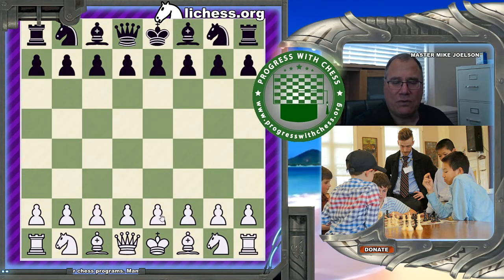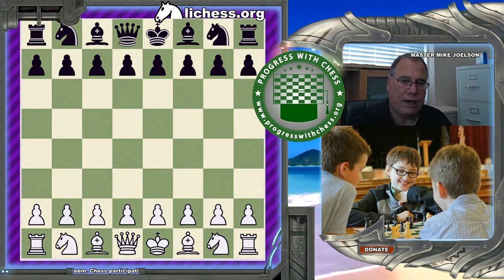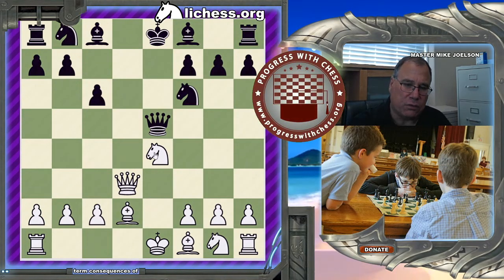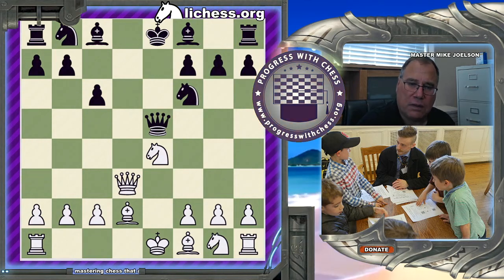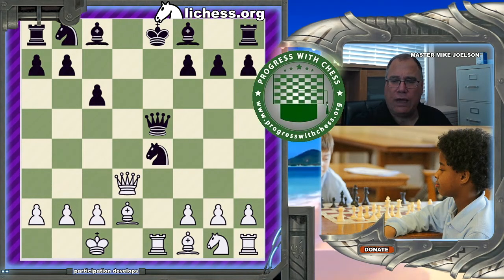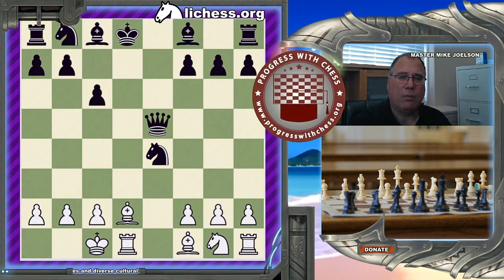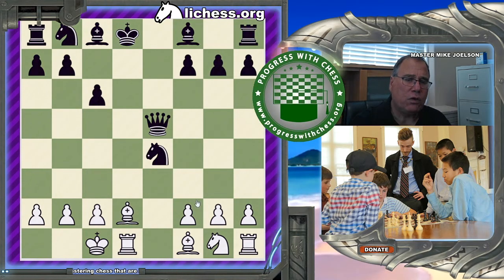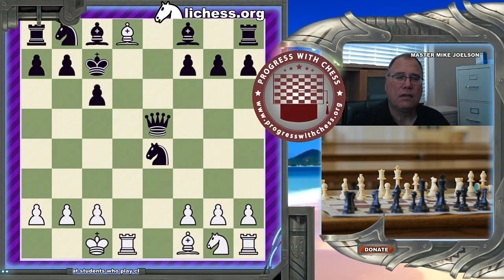Chess Master, Mike Joelson, on the Power of Double Check: Reti vs Tartakower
Chess Master, Mike Joelson, demonstrates the power of double check by replaying the famous Reti vs Tartakower game from 1910.

Yes, I know I said "queen" when I meant "rook". Give me a break, I was replaying this game from memory.